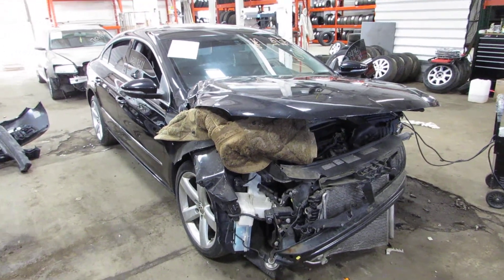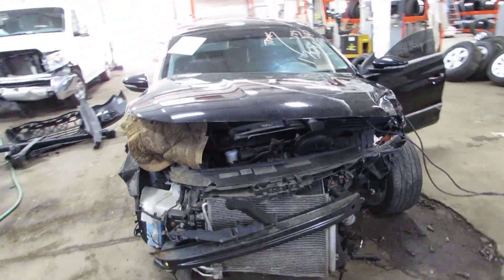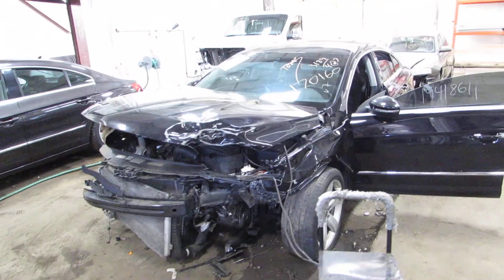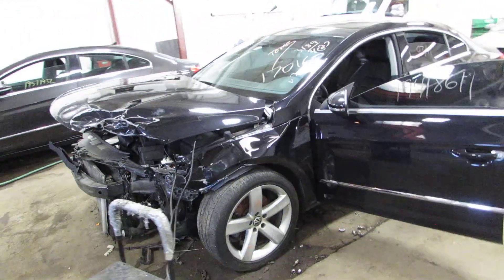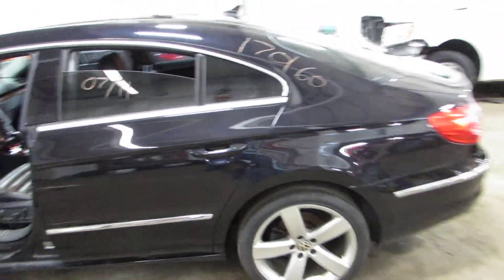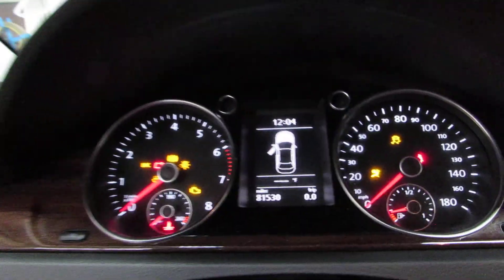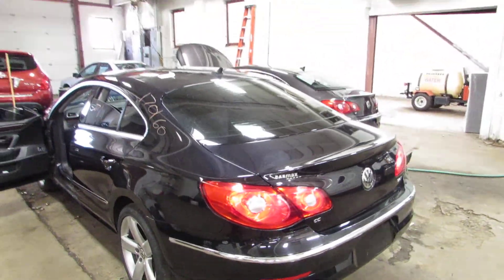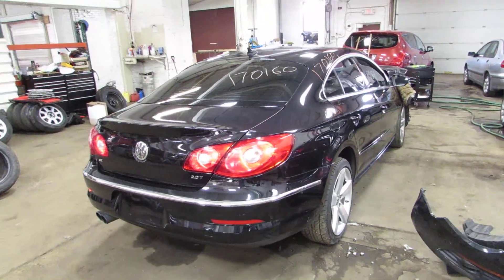Parting out a 2012 Volkswagen CC - 170160 - Tom's Foreign Auto Parts